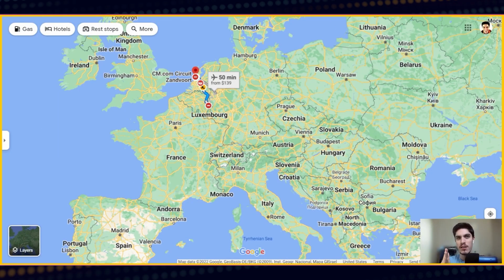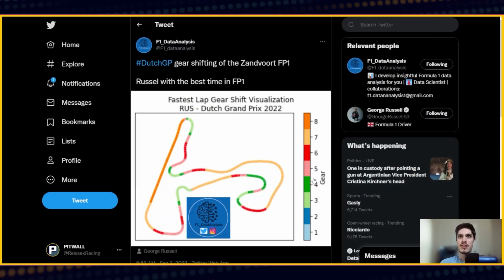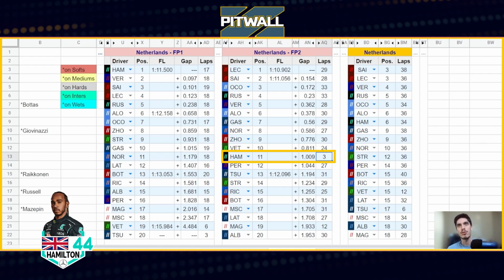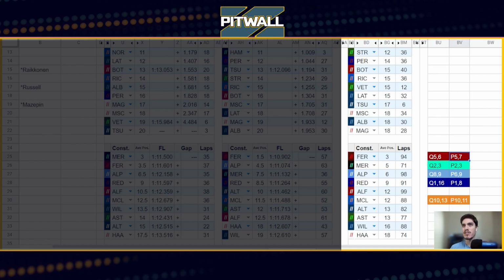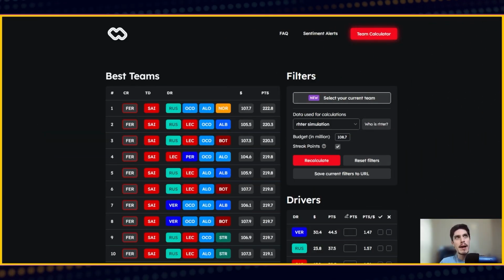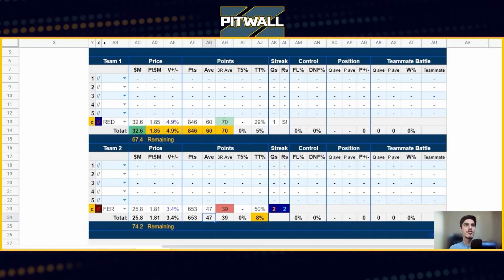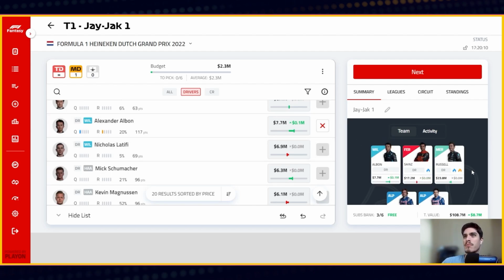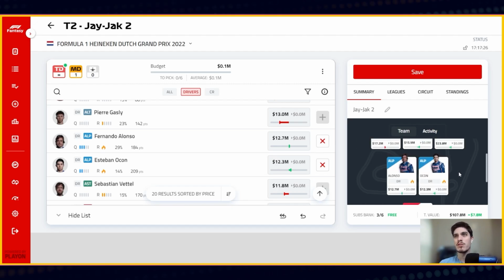3 Stat Secrets - Netherlands GP 2022 | F1 Fantasy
Need help deciding your lineup? Take a statistical deep dive with the PITWALL.

Pitwall League Code: 60e1cb195a

Pitwall - Netherlands GP [1 Race Challenge]
League Code: c4ca3eb70b

OUTRO:
Song: Nightrise by Jens East

0:00 - Light’s Out
0:11 - Zandvoort Circuit
2:12 - Reliability & Traffic
7:21 - Streaks
10:19 - Picks Part 1 &
11:40 - ORC - Netherlands PROMO
12:36 - PITWALL Picks Part 2
16:09 - Home Stretch